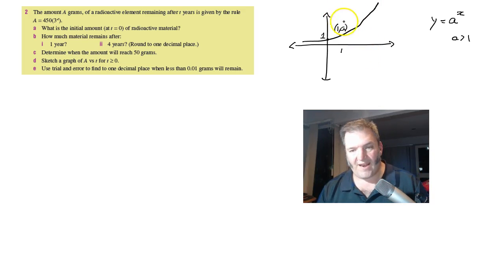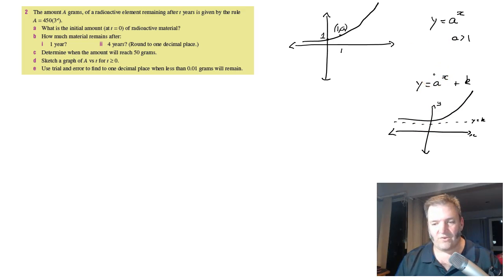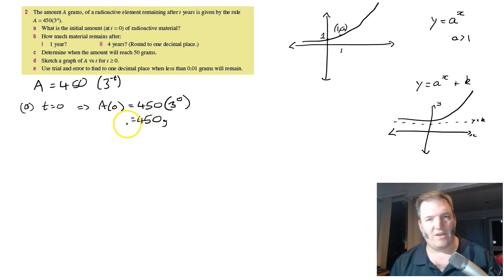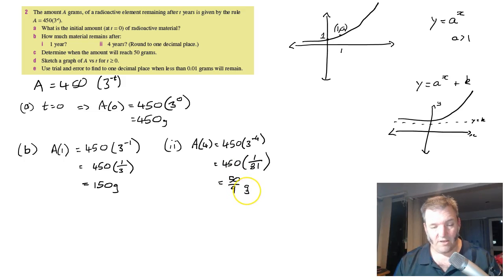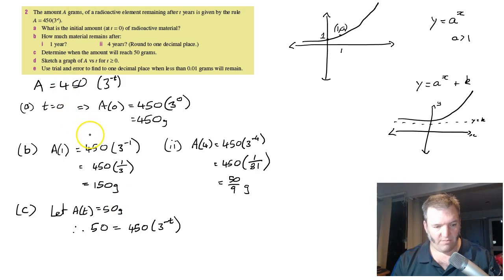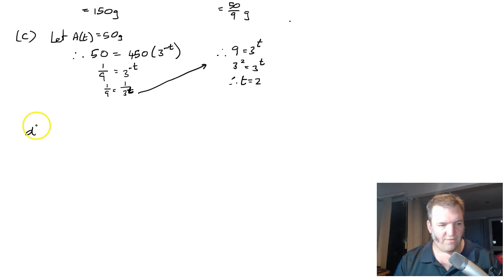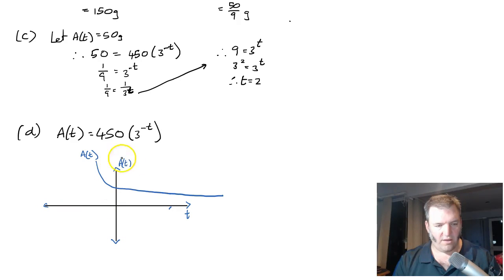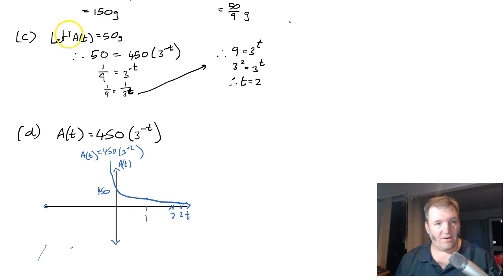Yr 10 Ch 7 Review Exponential Functions